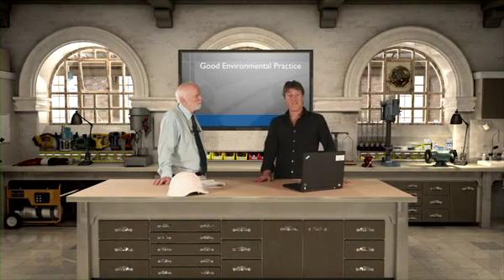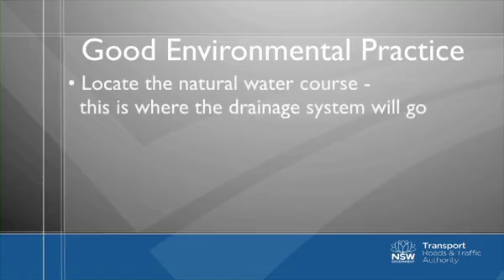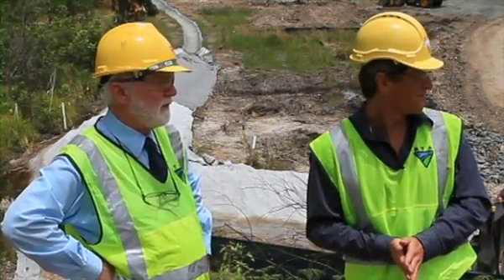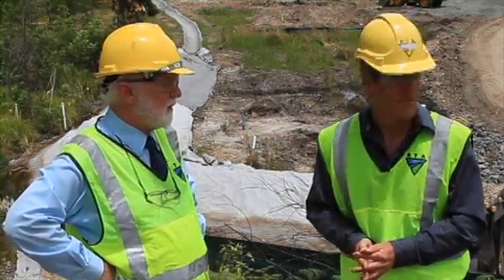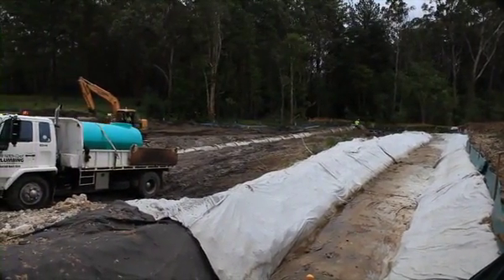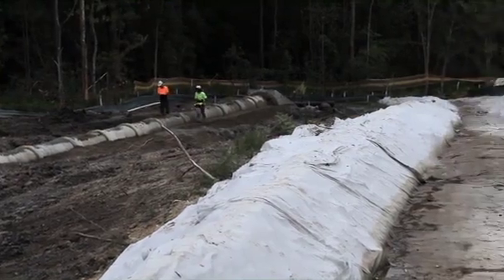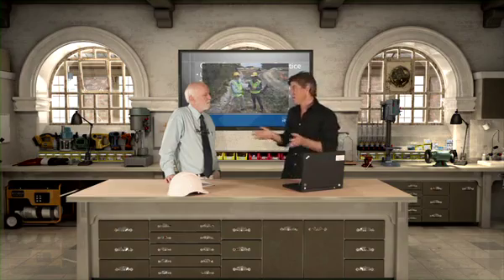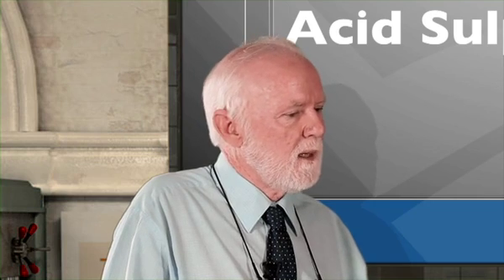Construction Stormwater Drainage - Training Module R11 - Module 5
Overview on building long lasting stormwater drainage elements, with minimal impact on the environment. Episodes cover culvert design, component manufacture, short term environmental controls, foundations and backfill, construction loads.